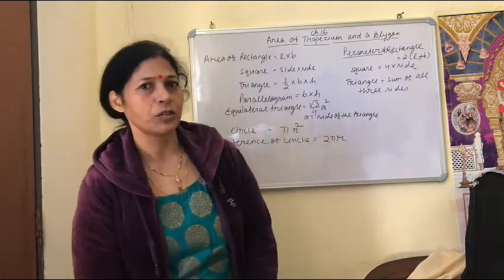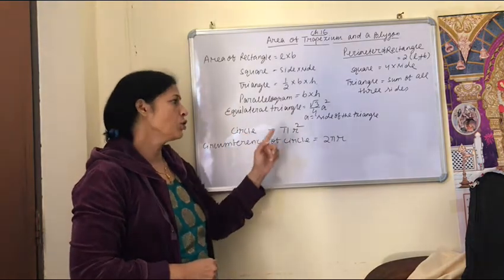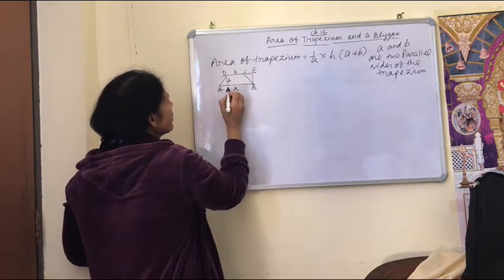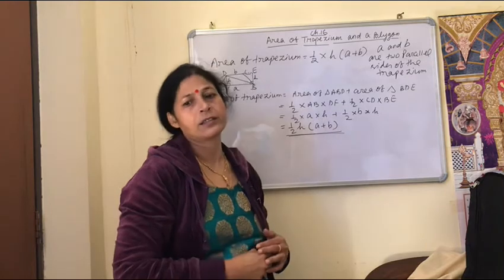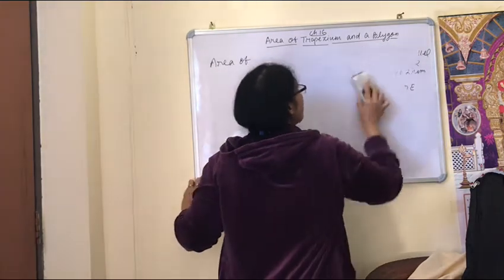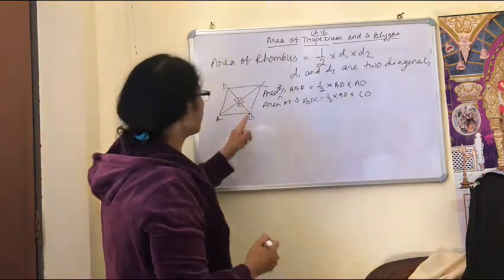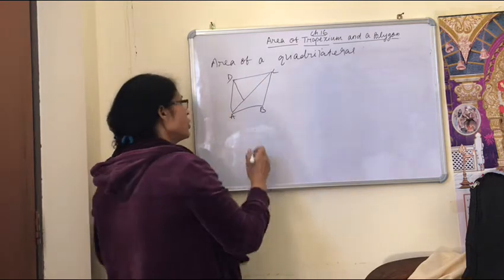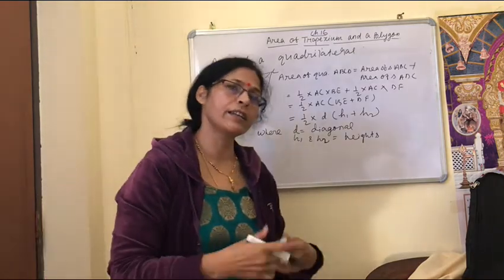KKSN class 8(areas of trapezium and polygon)